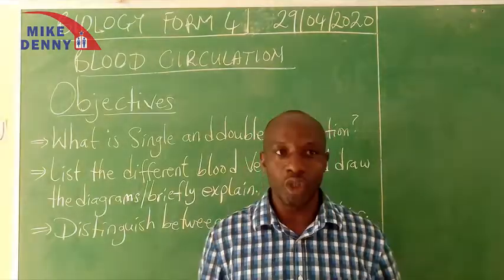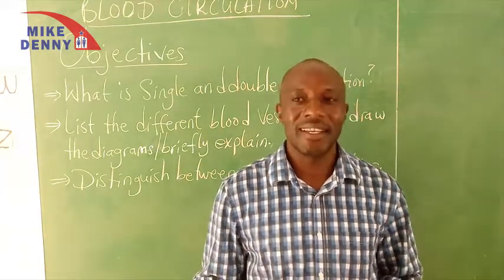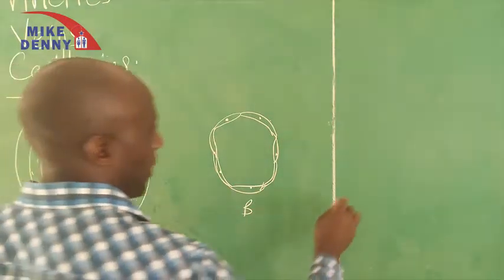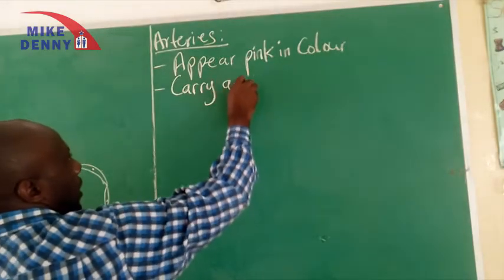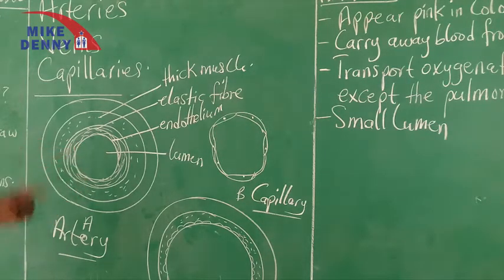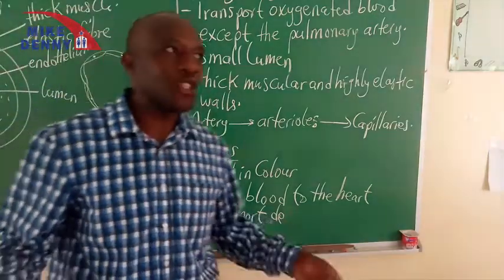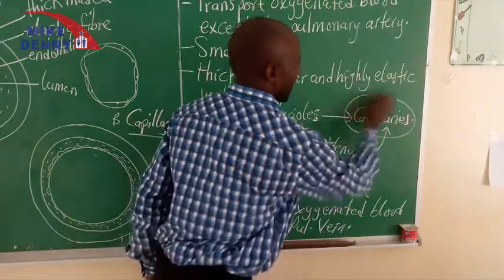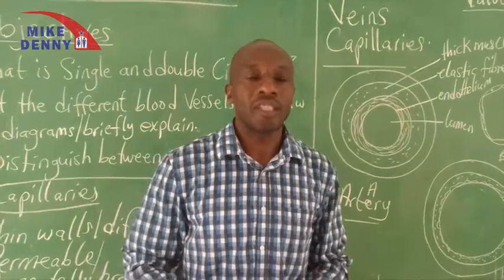Biology form 4 29April2020